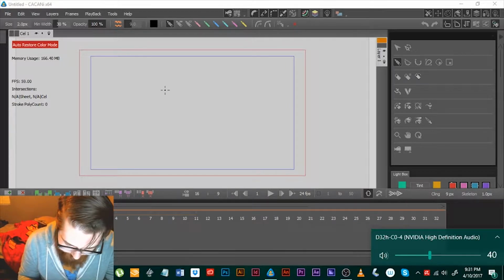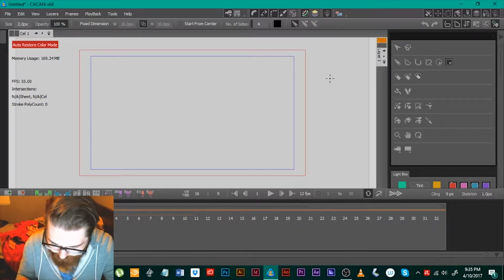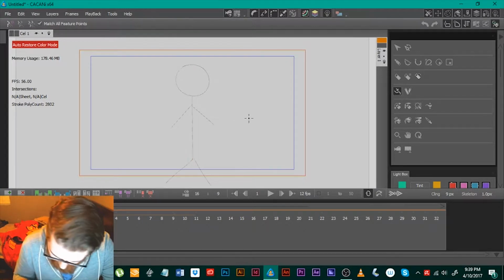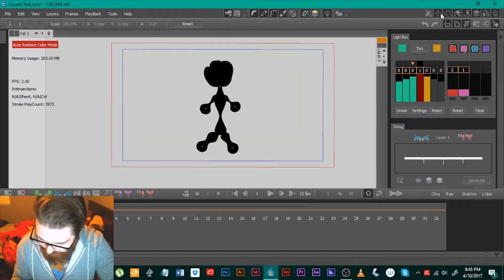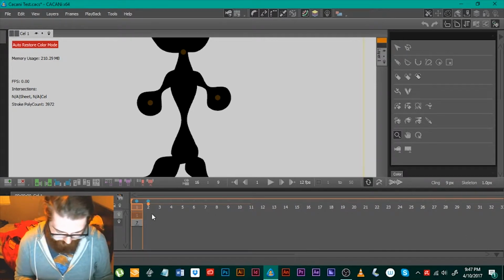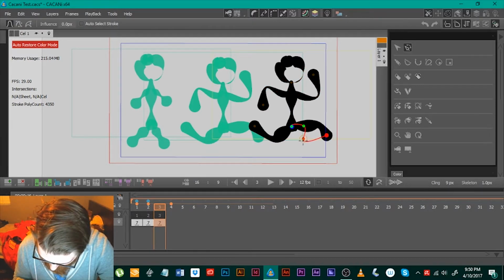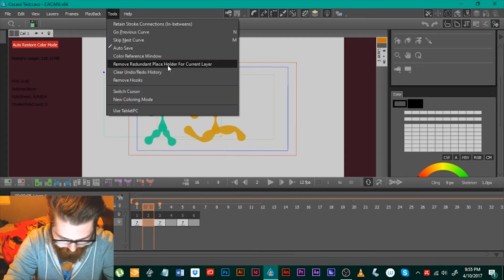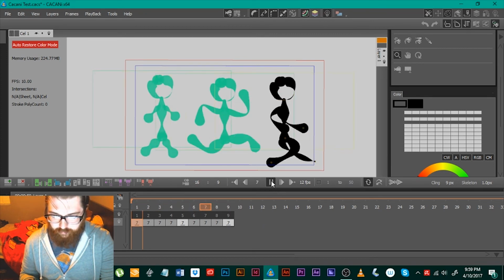BLOOD FURY - Live Stream 01 - CACANi Software Test - PART 1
...in which Blood Fury creator Mike Hulyk attempts to teach himself CACANi in preparation for the months of animating he'll be doing on the series in the coming year.

LIVE STREAM SCHEDULE:

Tuesdays @ 8PM PST
Sundays @ 2PM PST